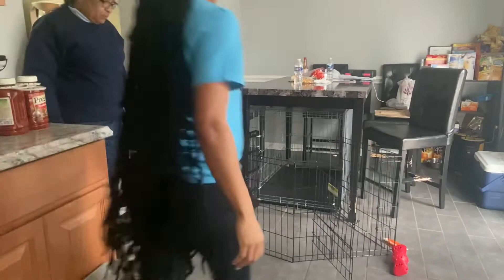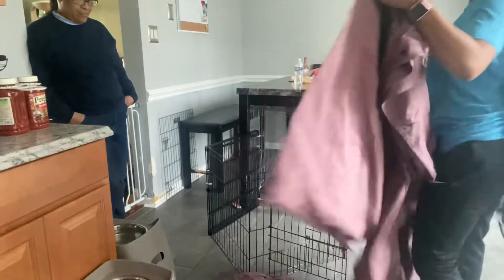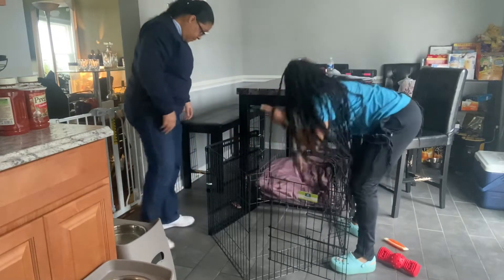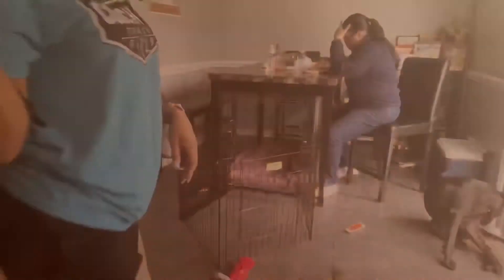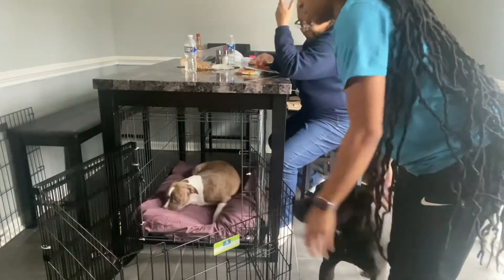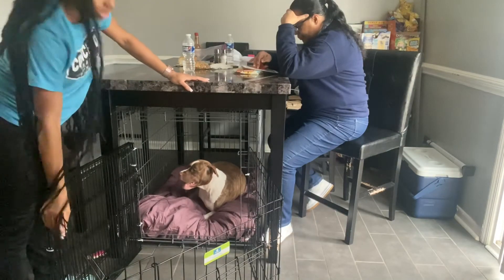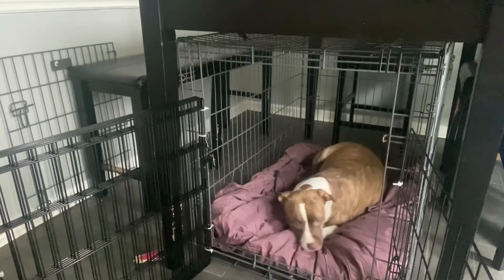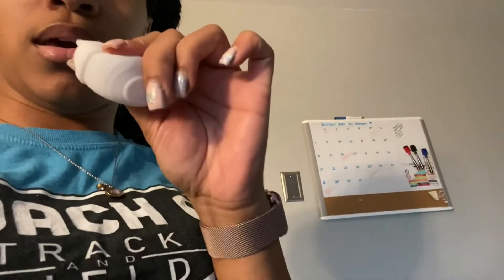VLOGMAS DAY 17: How To Make A Whelping Box Out Of Your Dogs Cage🐶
💕What we used to make a whelping box for our puppies!
A whelping box is a nesting box, it is made to protect puppies during birth!

💕We used:
Their 42” cage so that she would have something she was already familiar with!

Their bed that I got from Burlington a while ago!

Black trash bags to cover the bed so it doesn’t get messed up by fluids!

Old sheets and blankets to cover the bed and trash bags

Black play pen for puppies

💕Can’t wait to see you tomorrow!!! 🤪